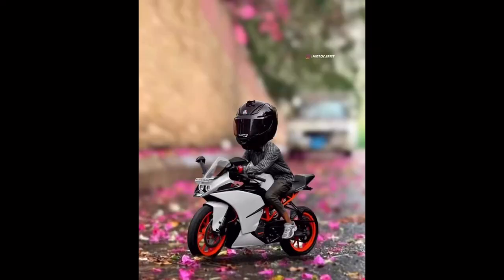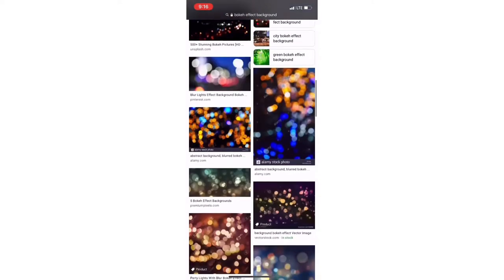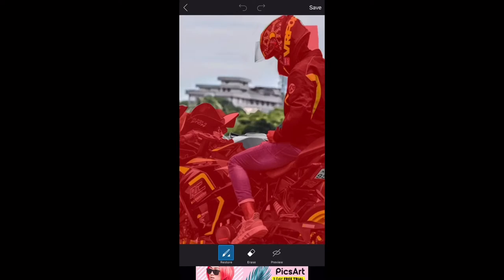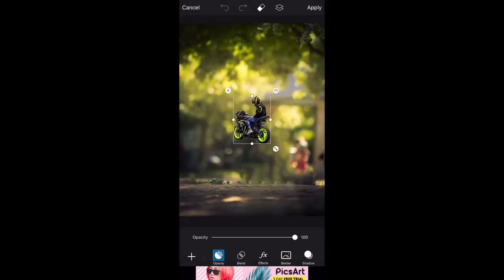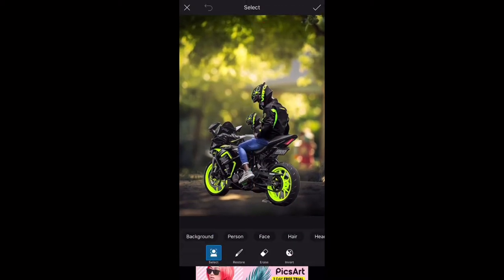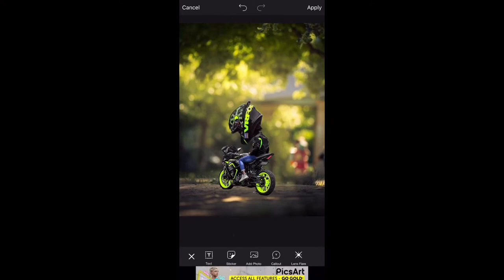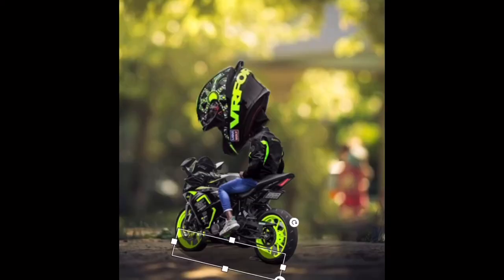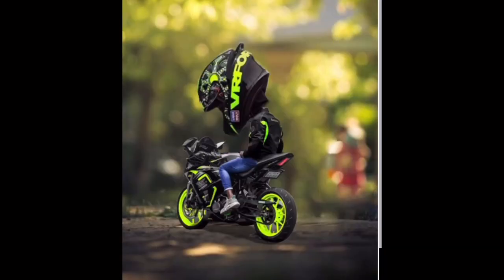Moto miniature malayalam Photo editing | creative photo editing | Pics art Edit | Lens Que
Hi gyzz
This video is a photo editing tutorial. And we used PicaArt application only to edit this photo.